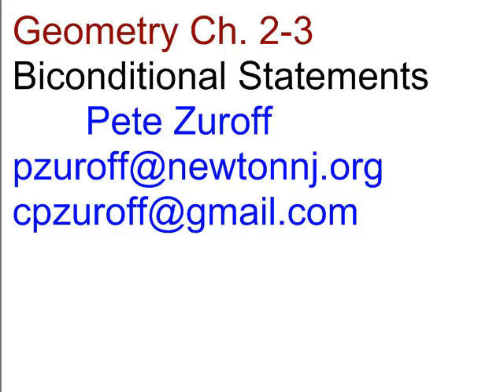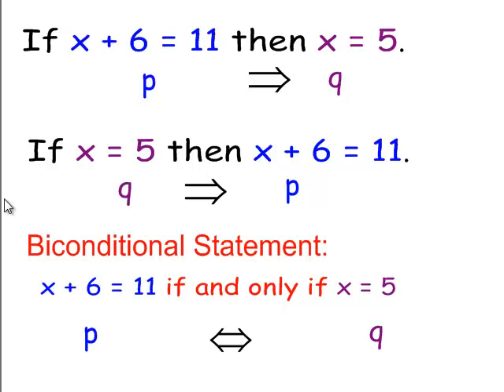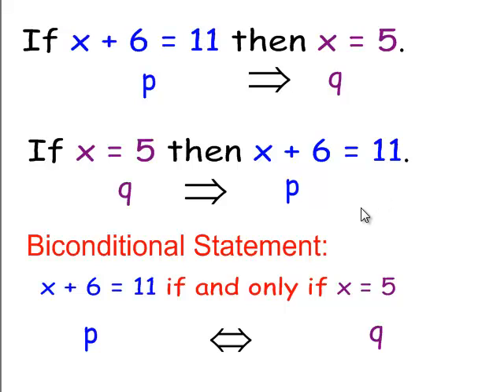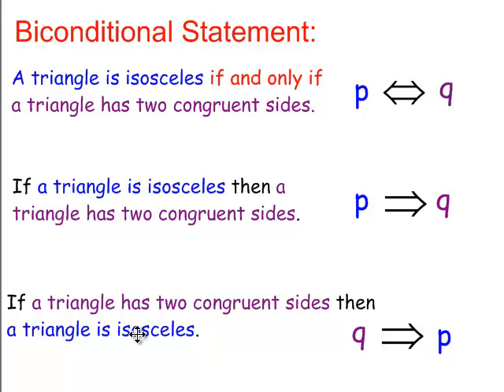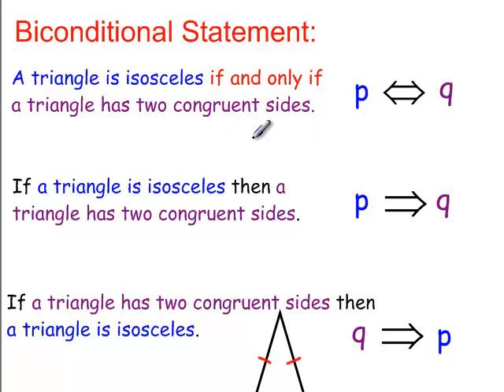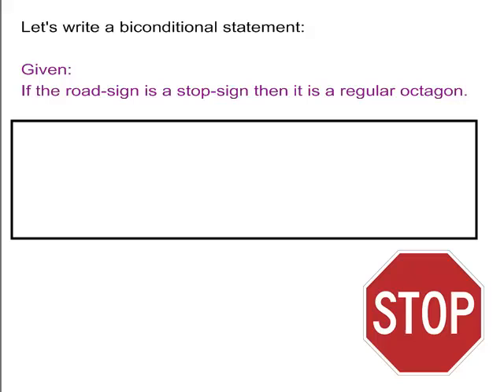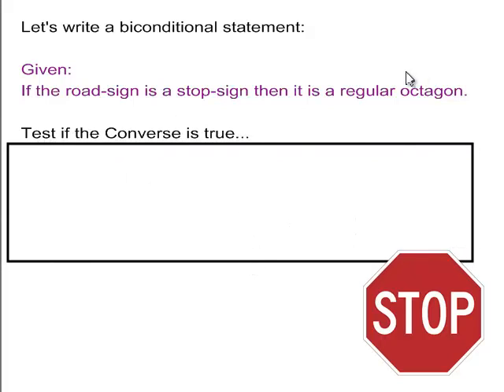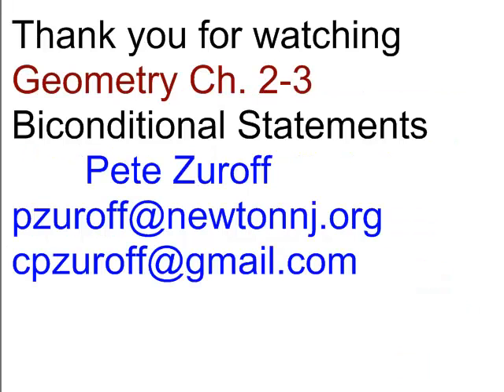Geometry Ch. 2.3 Biconditional Statements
Geometry Ch. 2-3 Biconditional Statements:  Topics: Conditional Statements, Converse, Biconditional Statement